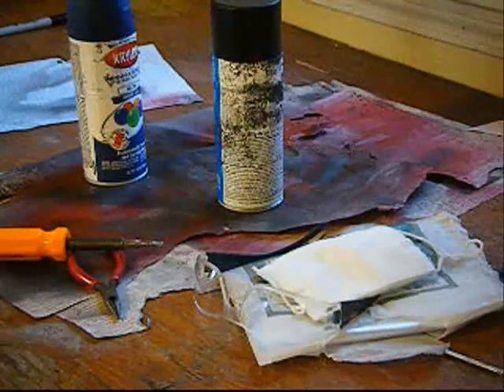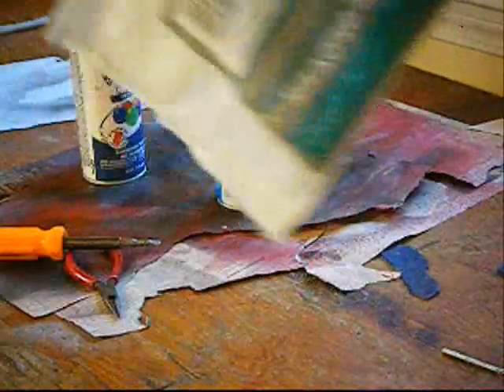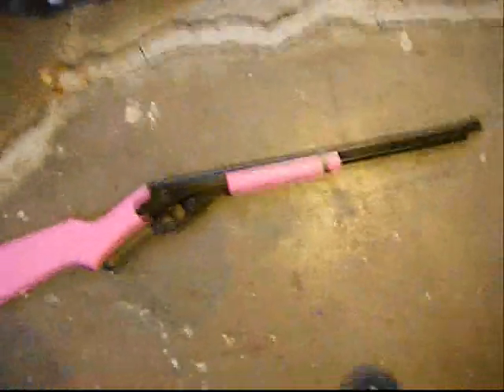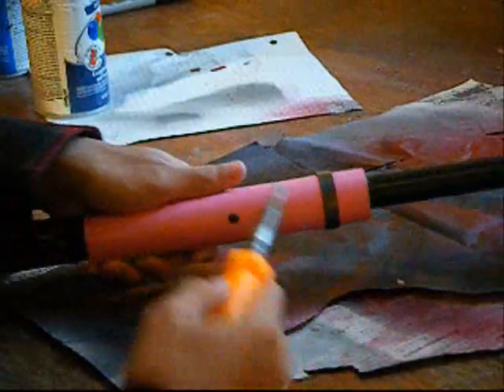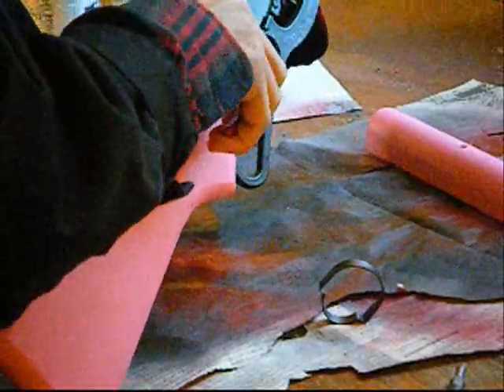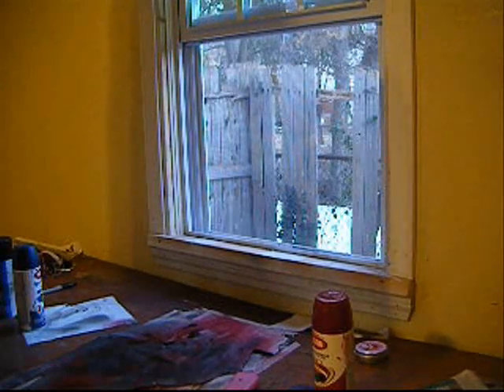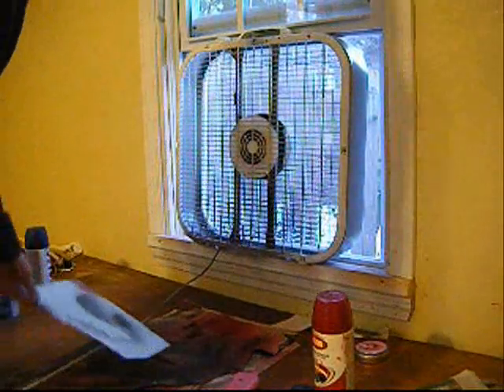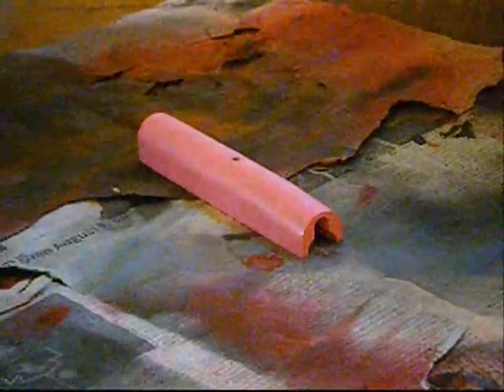How To Paint A BB Gun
This is a gun painting turtorial. This concept can be used for any type of gun not just rifels.

you could also jsut put frog tape all over the gun and paint it that way.